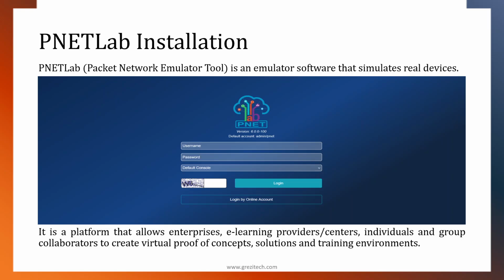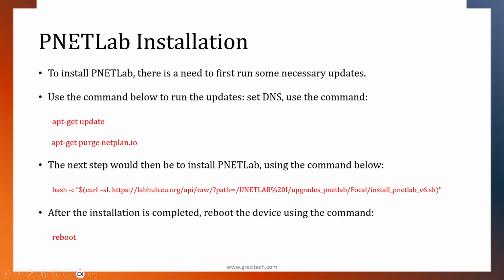13 PNETLab Installation Theory